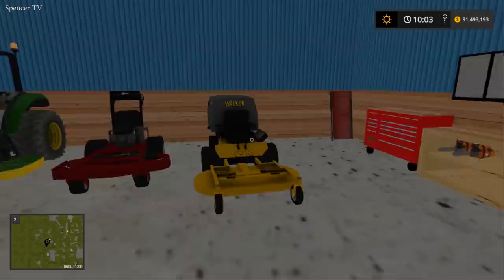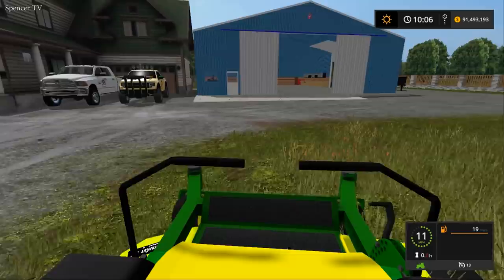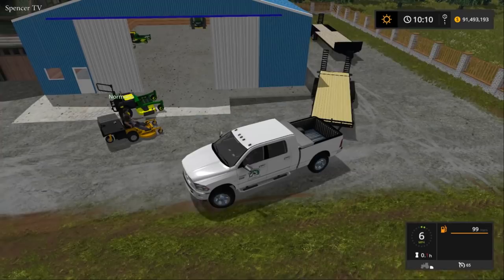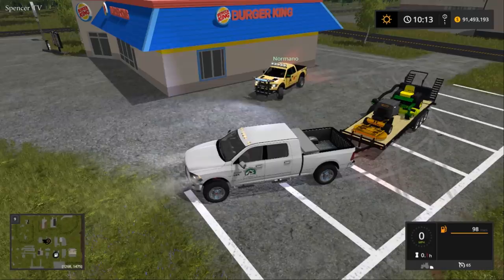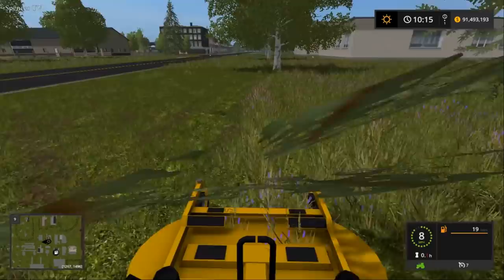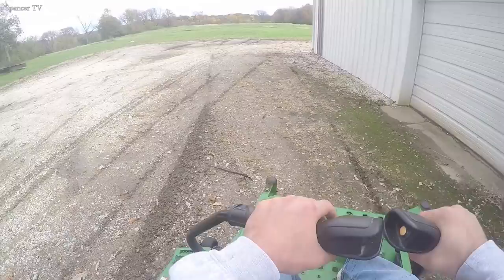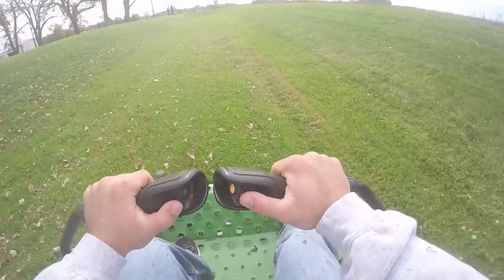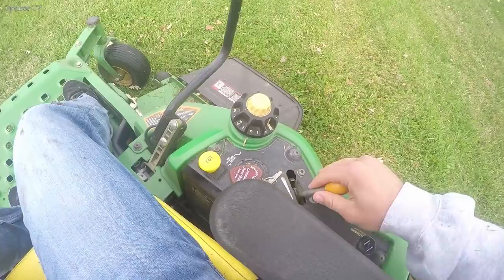MONDAY MOWING | MULTIPLAYER | BURGER KING | FARMING SIMULATOR 2017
Whats up guys, today we will be doing some Monday mowing with normano, we stop by burger king and mow their property. Have a great day!